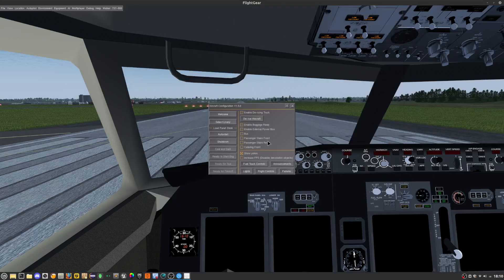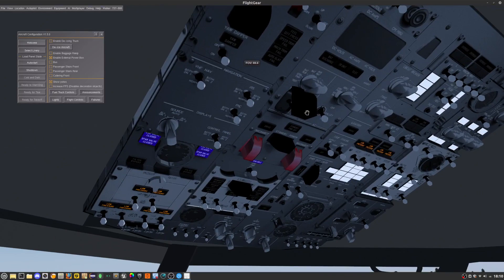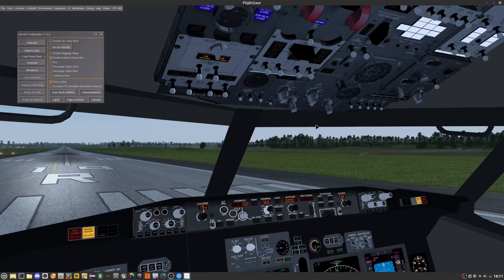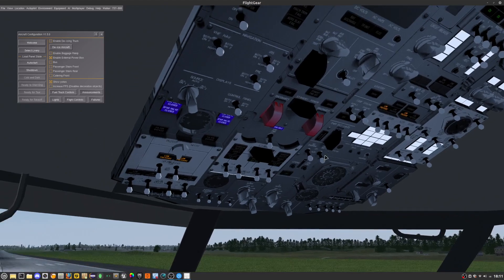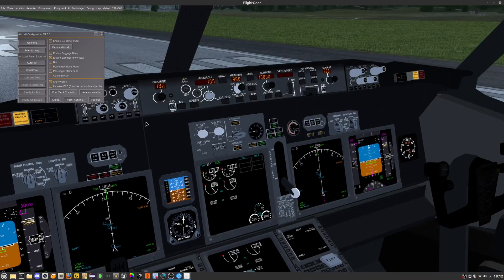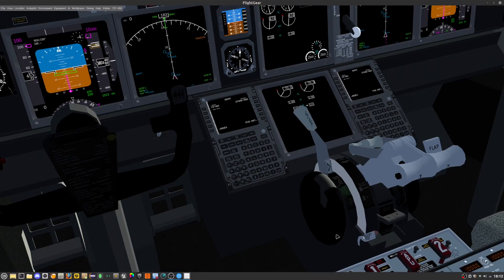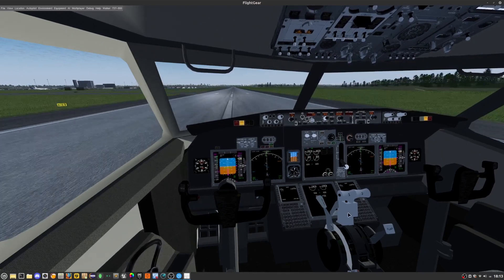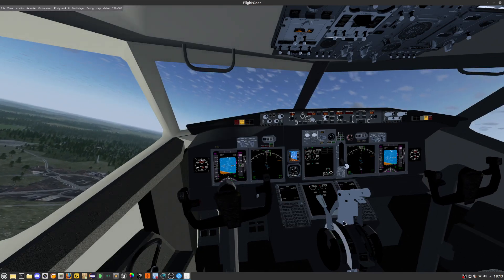2.0"FlightGear Tutorial: Mastering the 737-800(yv) Startup Procedure - A Step-by-Step walkthrough"